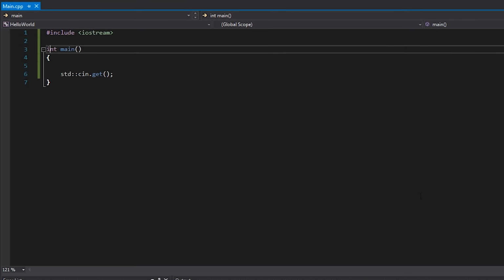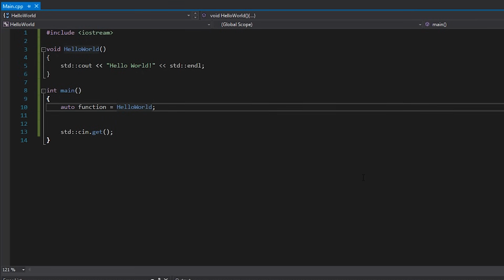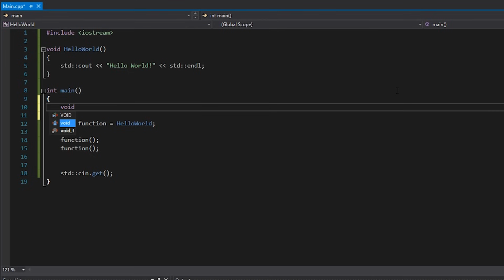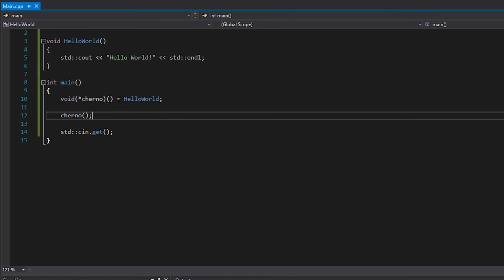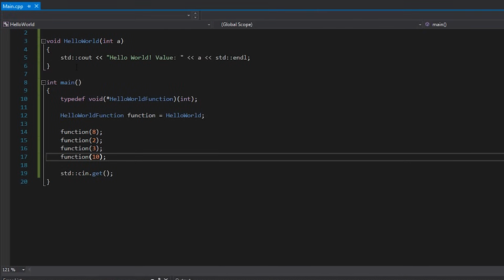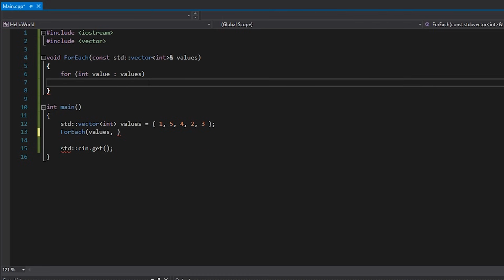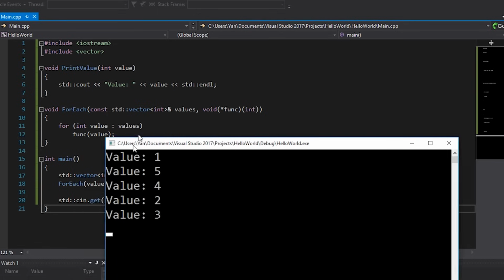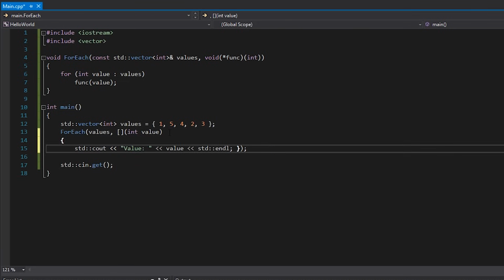Function Pointers in C++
- Dominic Pace
- Kevin Gregory Agwaze
- Sébastien Bervoets
- Tobias Humig
- Peter Siegmund
- Kerem Demirer